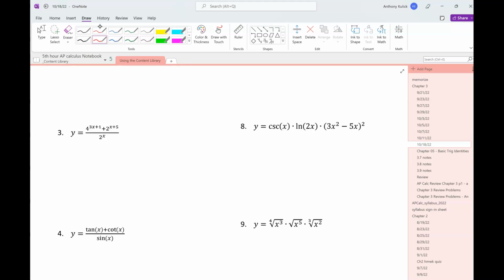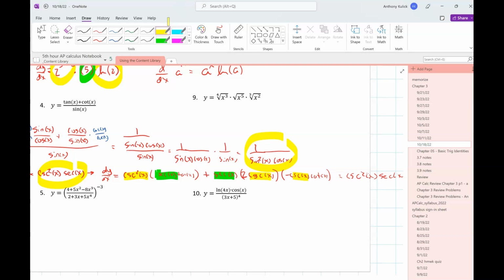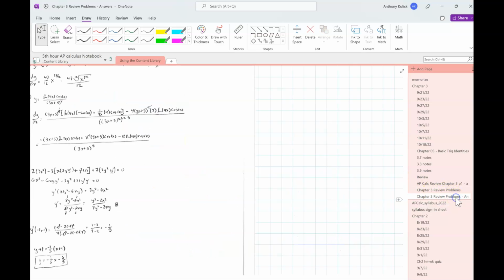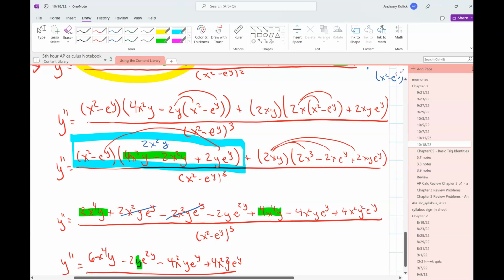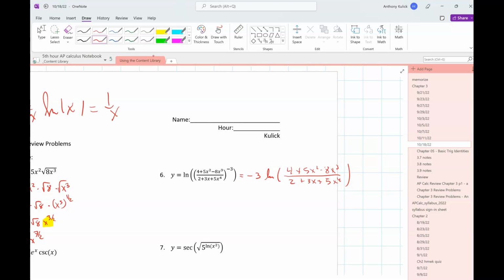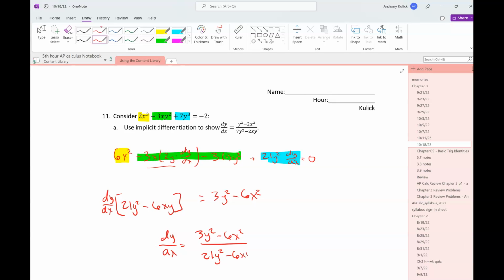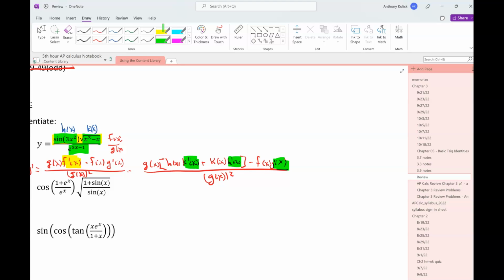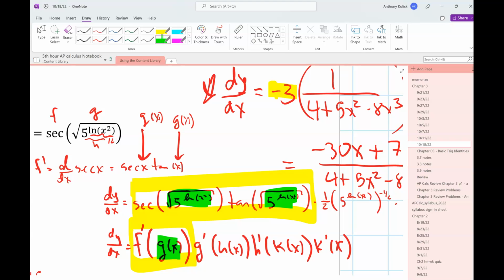10/18/22 AP calc